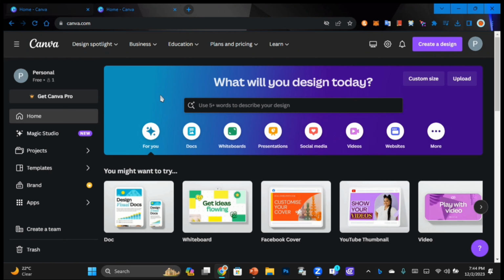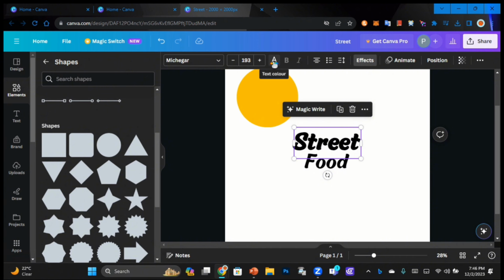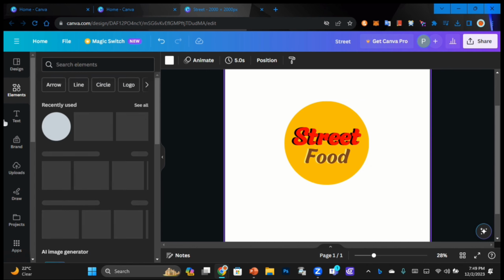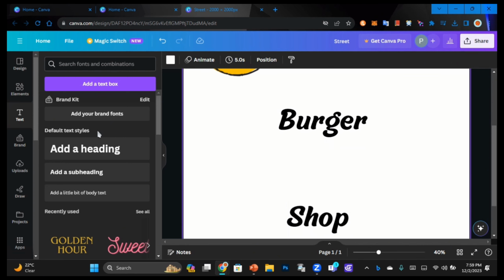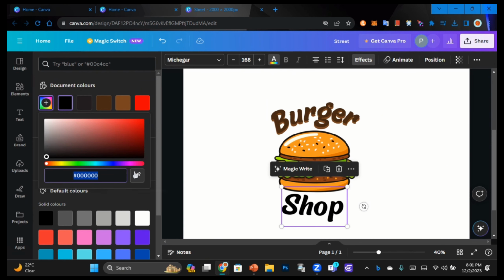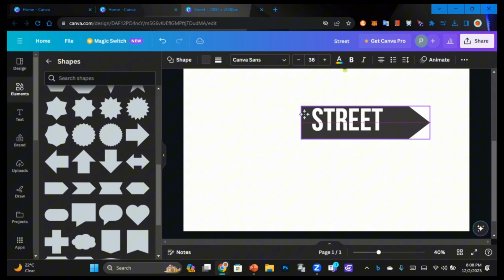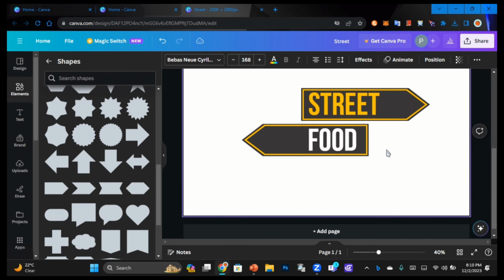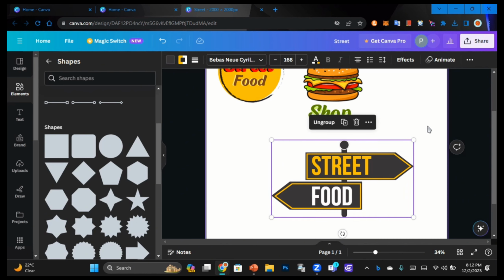Canva Logo Designing for FOOD brands! | Wordmark and Pictorial Logos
Hello Everyone!
It's Pasi from WWP and today's video is an exciting one, where we will be going through how to create logos themed in the food niche. If you haven't checked out my previous logo design tutorial, I recommend you to watch it since this is not a beginners tutorial and i won't be going into detail in everything.

Thanks!

~Pasi H.Q.